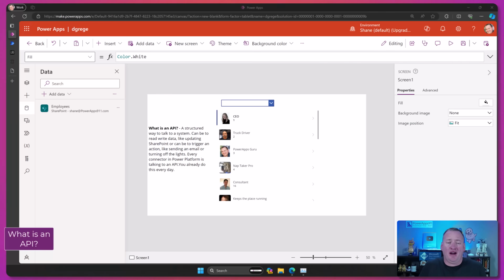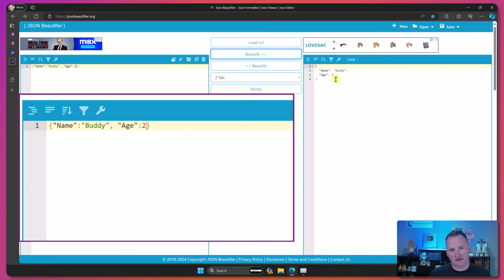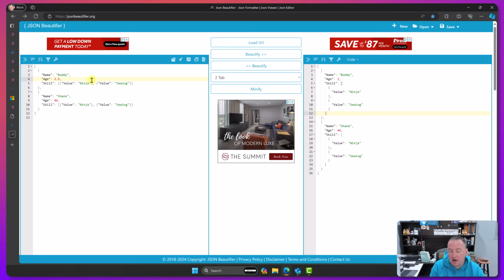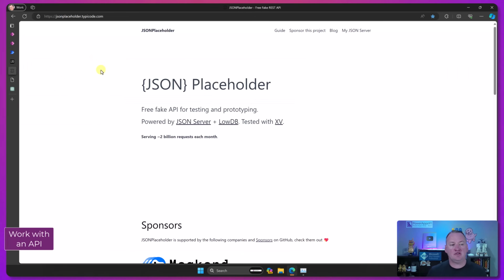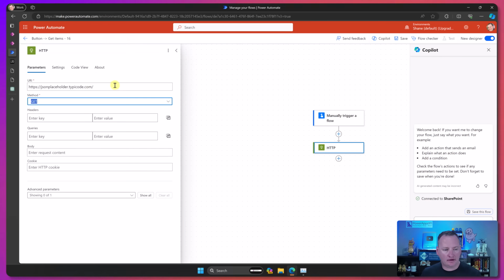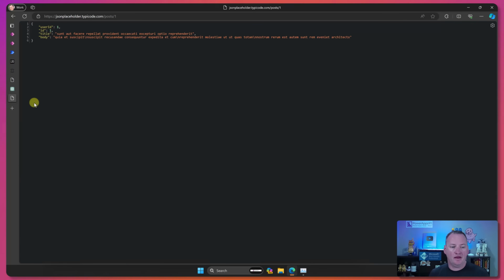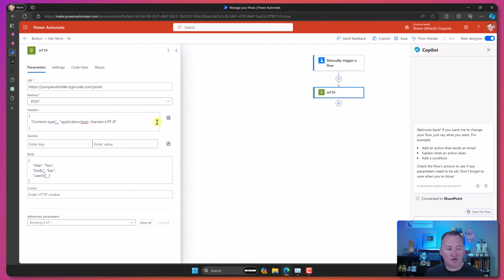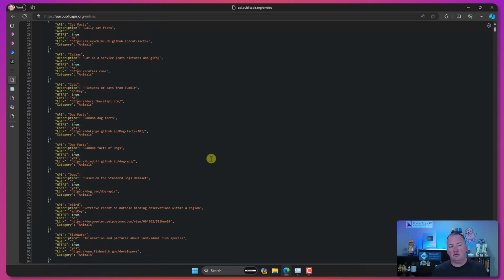Intro to APIs for Power Apps and Power Automate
Dive into the world of APIs with a focus on Power Apps and Power Automate! Whether you're a seasoned pro or just starting out, this video is your go-to guide for understanding and utilizing APIs in your low-code projects. Plus, get practical tips on handling JSON, making API requests, and even a peek into authentication for more advanced scenarios. Don't miss out on enhancing your apps and flows with the power of APIs!

0:00 Intro to APIs
0:32 What is an API
2:45 What is JSON
11:45 Work with an API